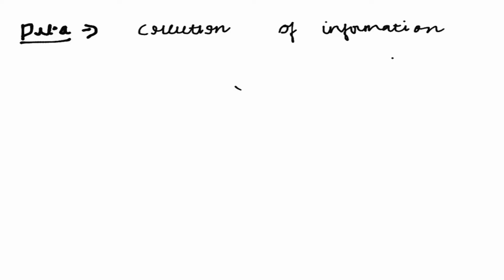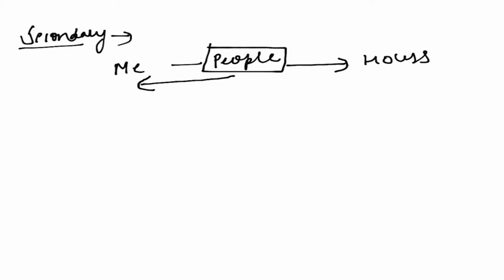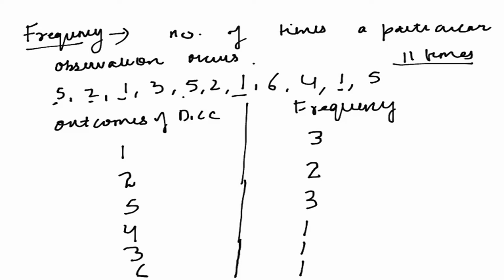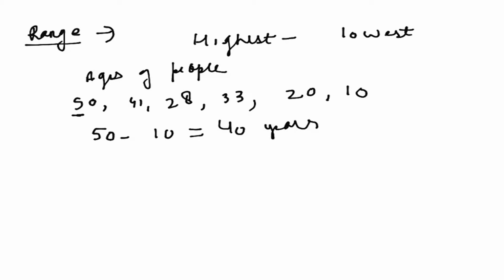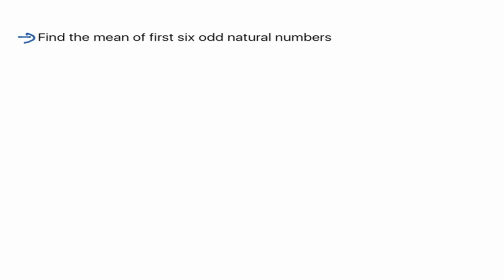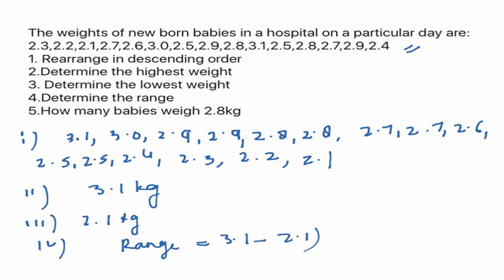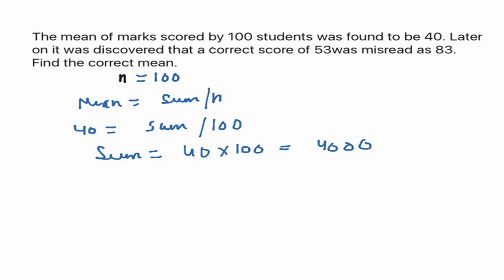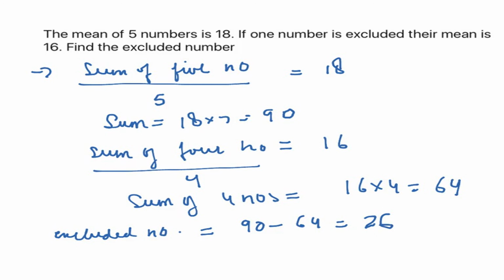Data Handling class 7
In this video we will learn meaning of Data and it's types. We will also learn how to calculate Mean and Range